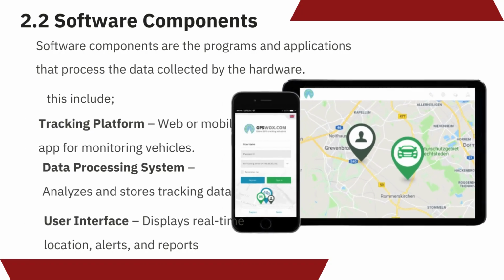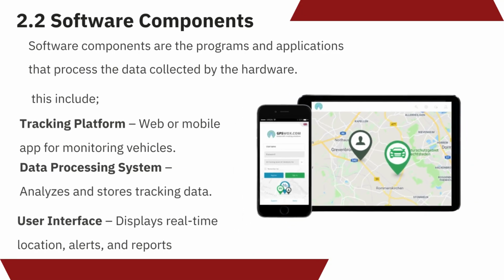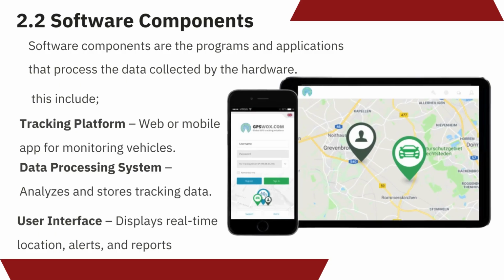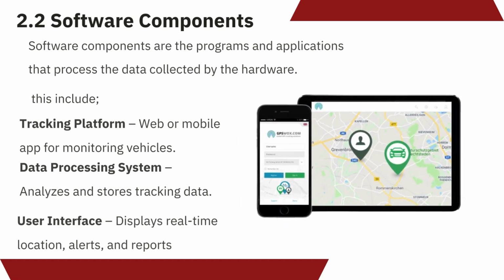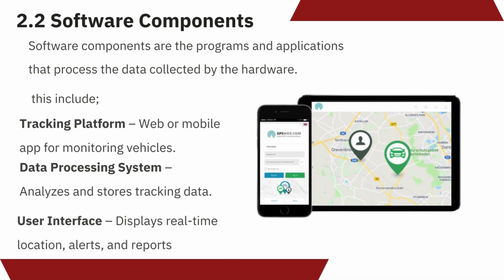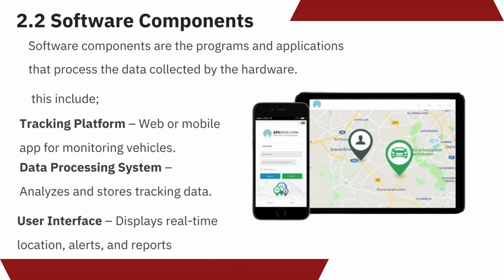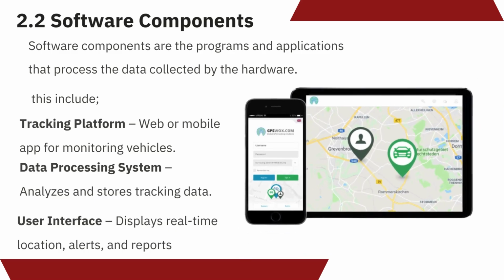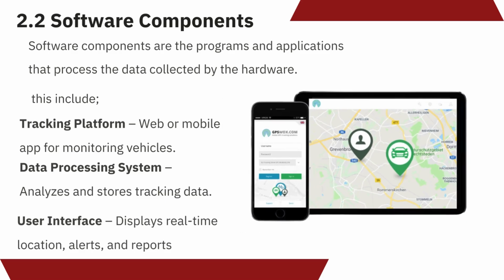Software Components in Car Tracking Systems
In this video, we’ll explore the software side of car tracking systems — the brain behind every GPS tracker. 🧠💻
Learn how tracking software collects, analyzes, and displays real-time data, helping businesses and car owners monitor and manage their vehicles efficiently.

💡 What You’ll Learn:

Key software components in a car tracking system

How data is processed and displayed

Cloud vs. local tracking platforms

Importance of user interface and reporting tools

🎯 Perfect For:

Car tracker installers

Fleet managers

Auto tech enthusiasts

Beginners in GPS tracking